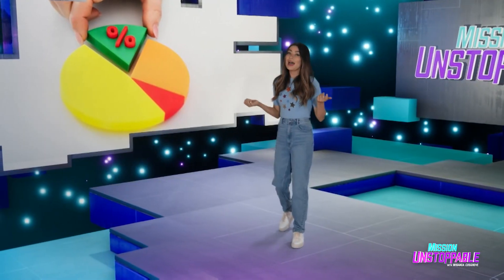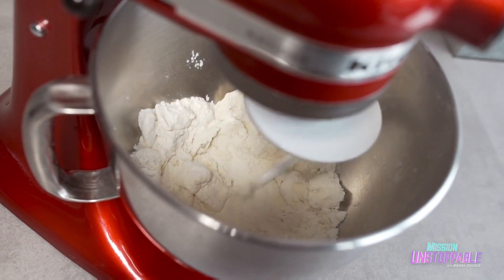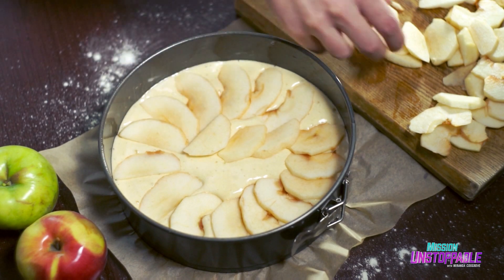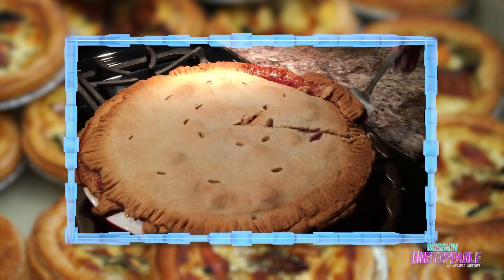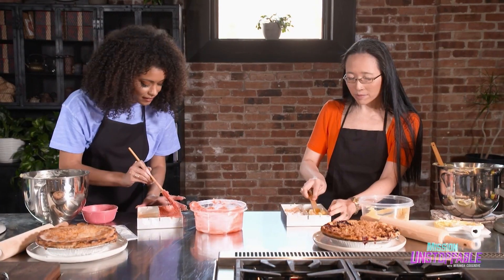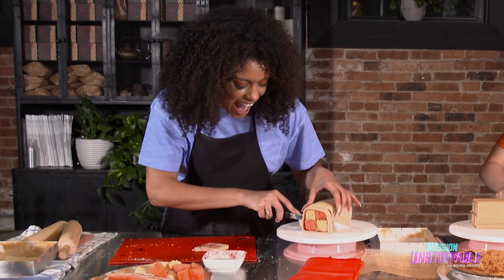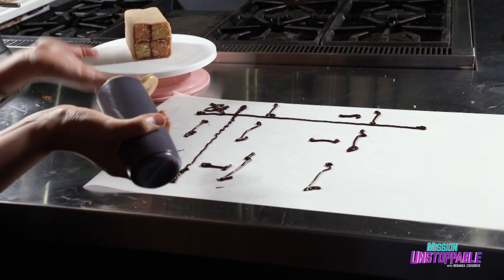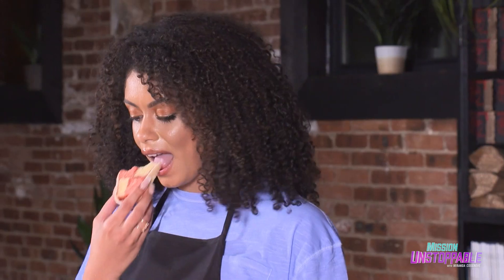Baking Cakes Using Pure Mathematics | Mission Unstoppable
Dr. Eugenia Cheng makes math a piece of cake! We're baking cakes to learn about pure mathematics.